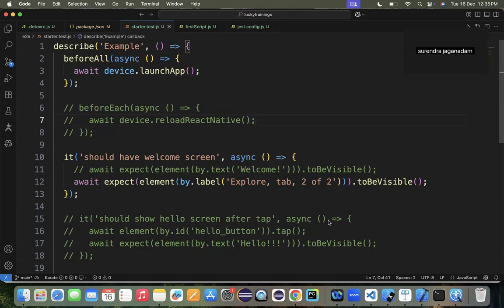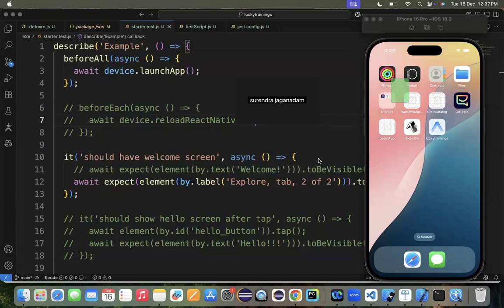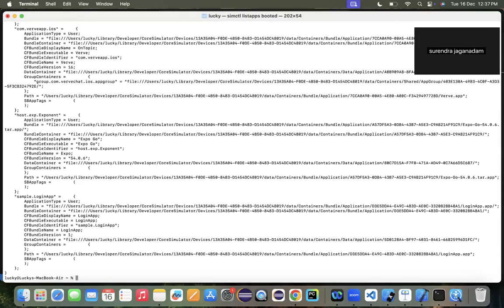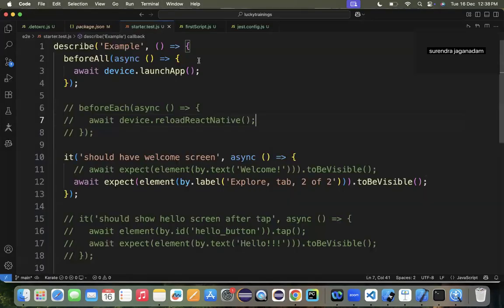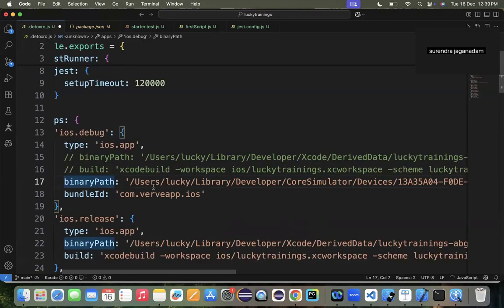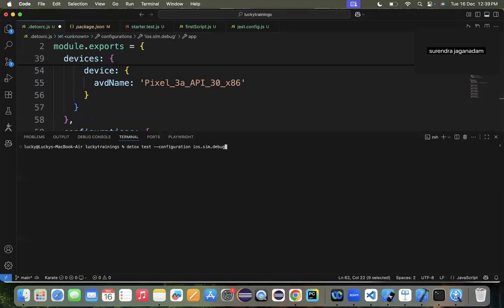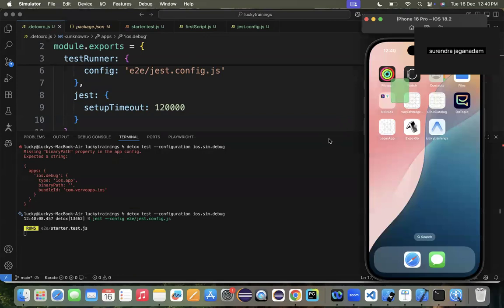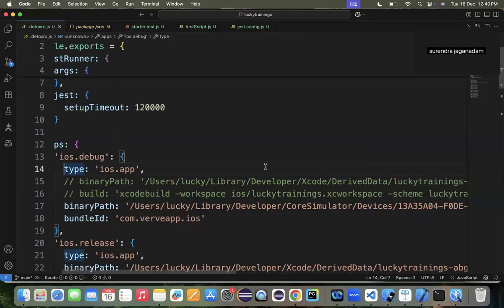Launch Already Installed Apps Using Detox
In this video, we learn how to launch apps without reinstalling.

✔ Launching existing app
✔ launchApp options
✔ Practical execution example
✔ Speed optimization tips

This approach improves execution time in CI/CD pipelines.